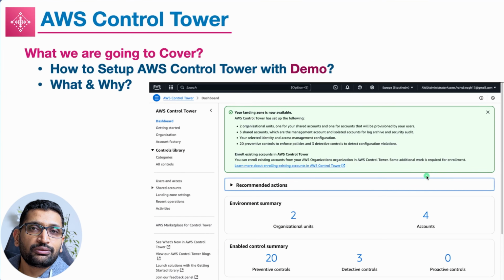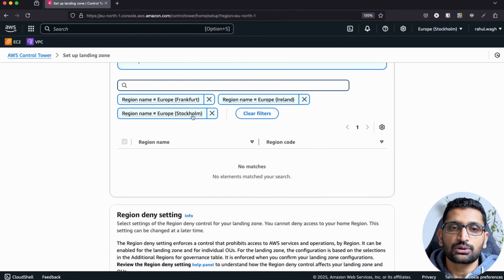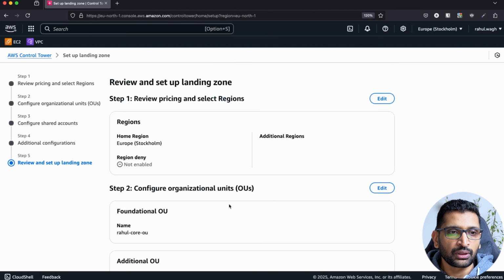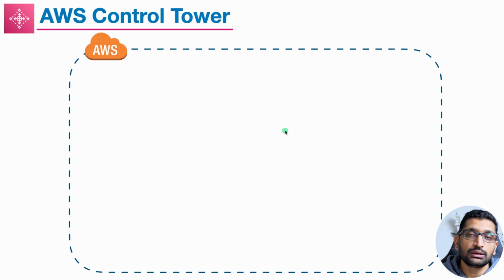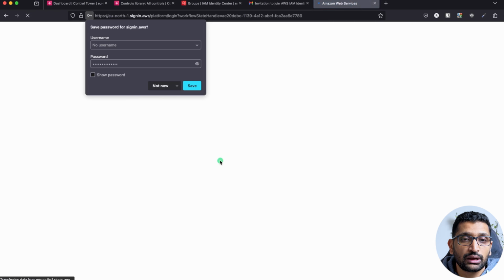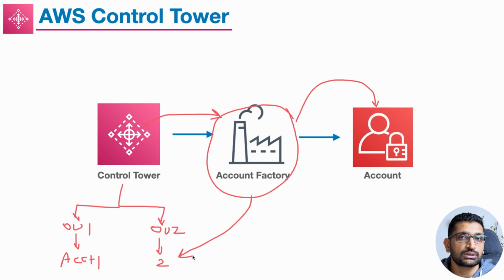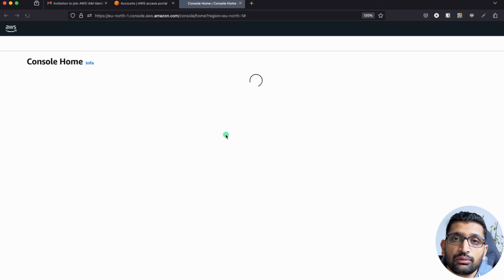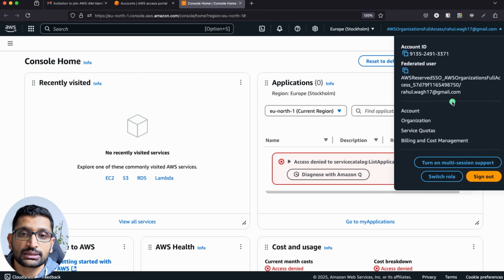AWS Control Tower Demo : Landingzone, SCP, Guardrail, SSO, Account Factory - Part 24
🚀 AWS Control Tower Tutorial from Scratch | Full Step-by-Step Guide 🔥

Looking to set up AWS Control Tower from scratch? In this hands-on tutorial, I walk you through everything you need to know to establish a secure, multi-account AWS environment using Control Tower. Whether you're a beginner or an experienced cloud engineer, this video covers all the essentials!
What You’ll Learn:

✅ Control Tower Setup – Deploy a well-architected multi-account AWS environment.
✅ AWS SSO Enablement – Centralized access control across multiple AWS accounts.
✅ Guardrails Implementation – Security and compliance best practices with preventive and detective controls.
✅ Account Factory in Service Catalog – Automate the creation of new AWS accounts with governance policies.

🚀 Timestamp 🚀

0:00:00 - Setup Control tower
0:27:43 - Setup account factory

📌 By the end of this video, you’ll have a fully operational AWS Control Tower setup, ready for enterprise-grade governance and security!